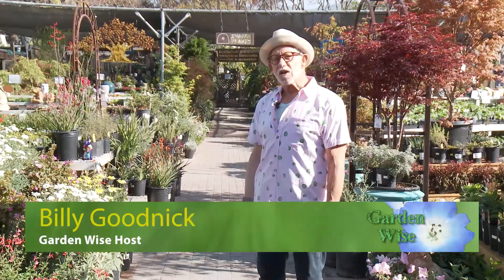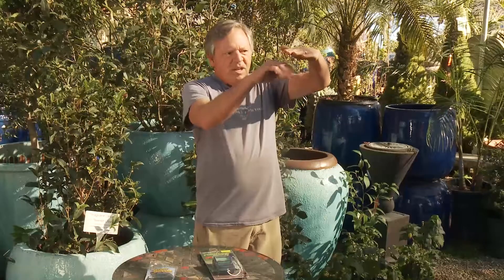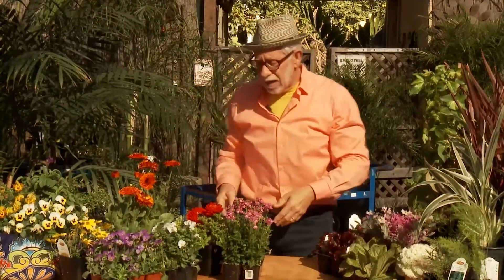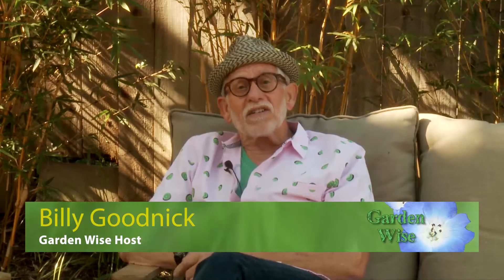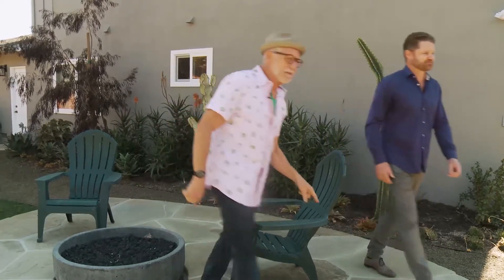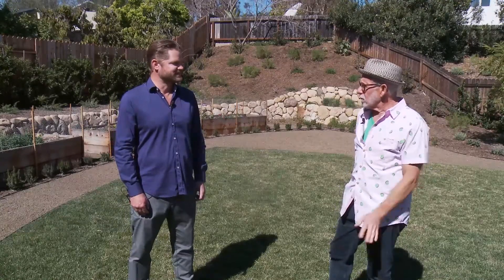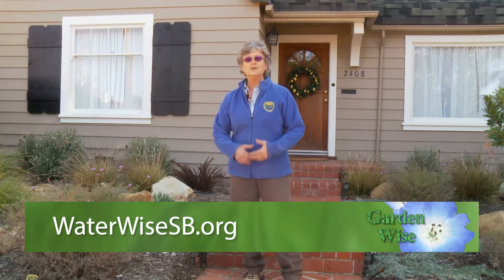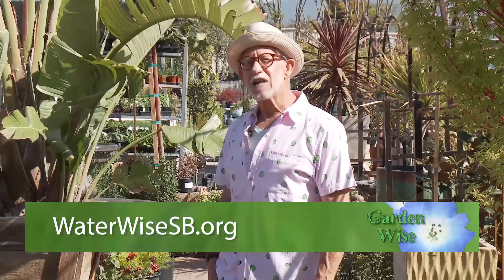Garden Wise: Beautify Your Landscape with Container Plants